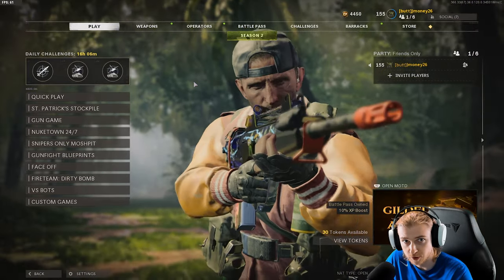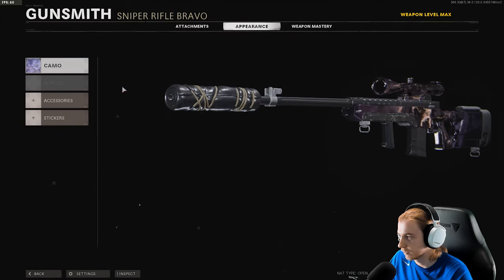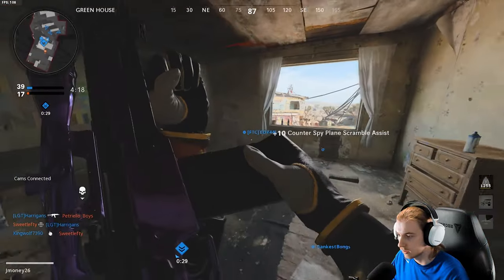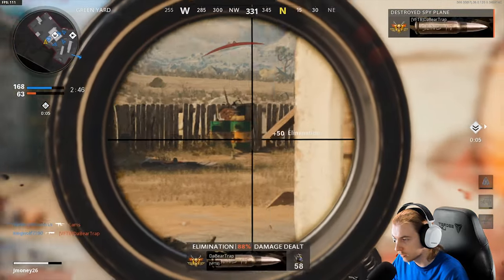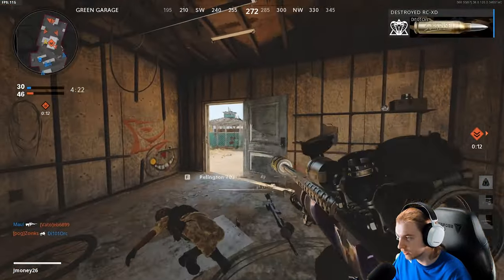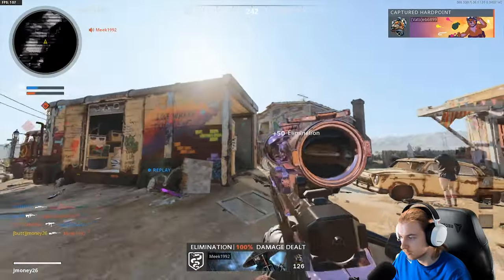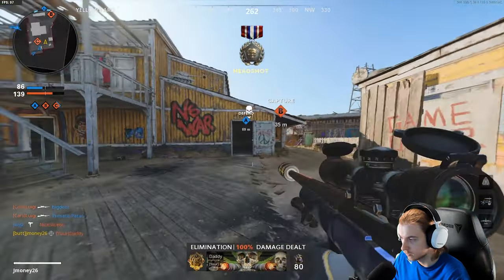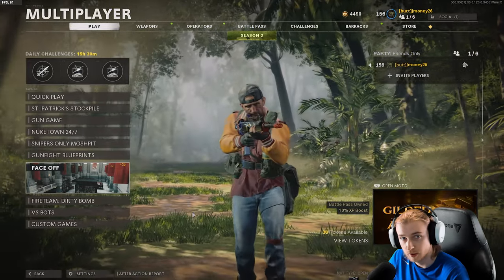Hitting CLIPS with the SLOWEST SNIPERS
For this episode of our multiplayer challenge series we take on not one but two snipers (LW3, and the Pellington) with the SLOWEST possible ADS speed. But not even that can slow us down,  its clip after clip after clip.